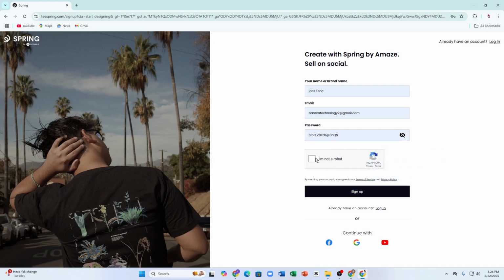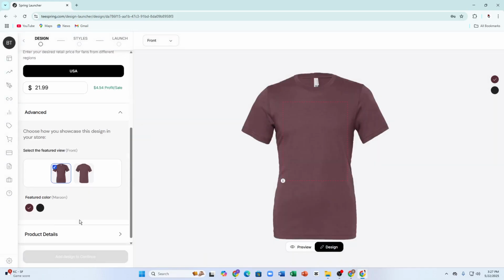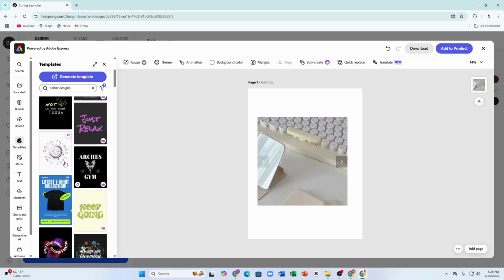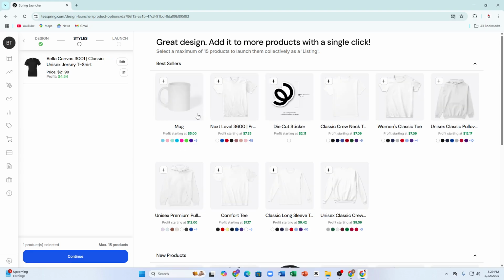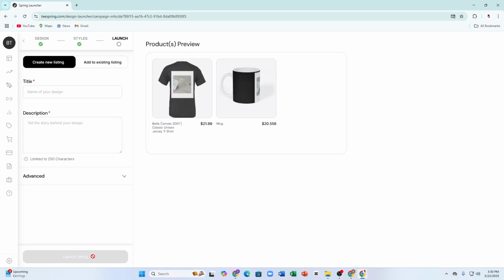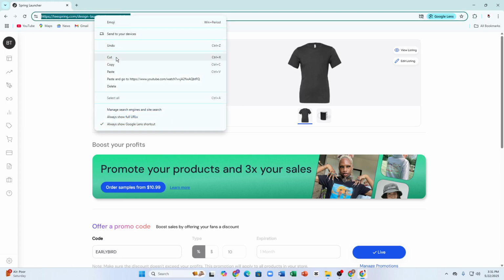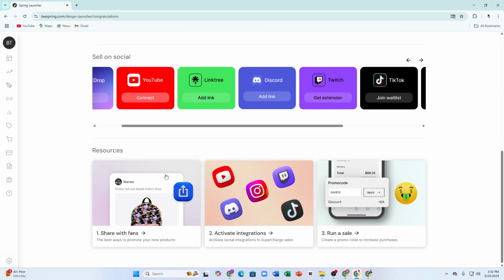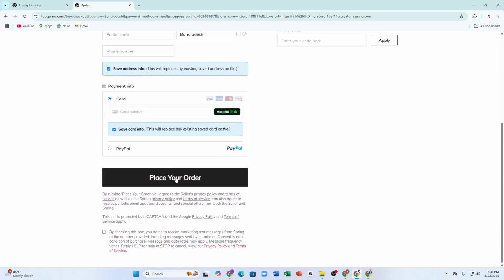Teespring Tutorial | How To Make Money With Teespring For Beginners (Step by Step)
In this video, learn Teespring tutorial how to make money with Teespring for beginners by creating and selling custom merchandise easily. Discover tips on designing products, setting up your Teespring store, and promoting your items to earn profits online using print-on-demand and passive income strategies.